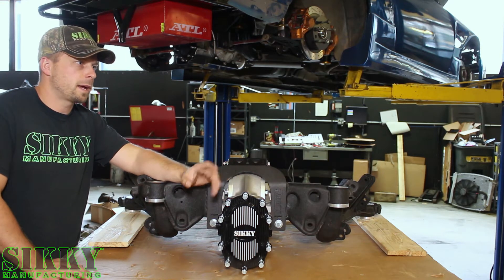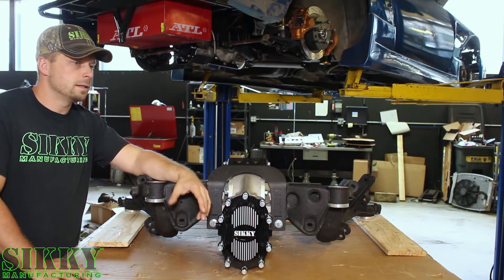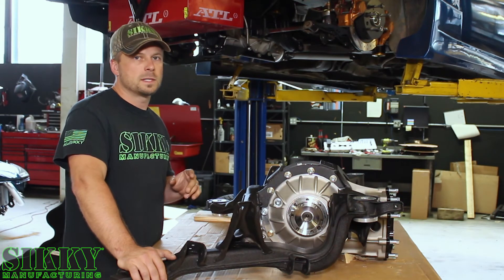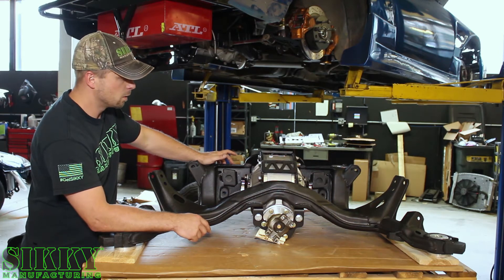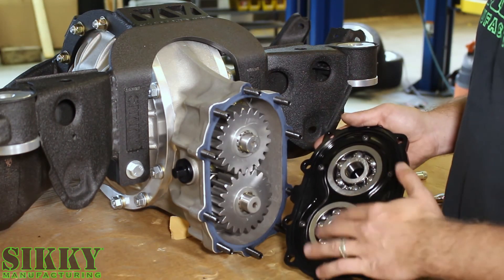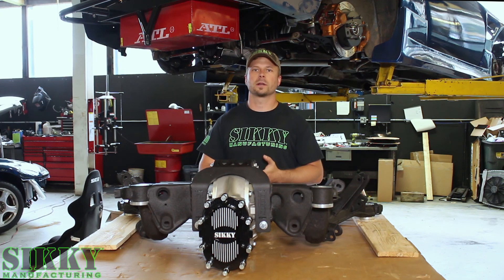SIKKY Quick Change Differential and Subframe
The Sikky Quick Change rear by Winters is the result of years of R&D, testing, and abuse culminating in an unbeatable setup that is a game changer for any competitive vehicle.  The ultimate combination of components for maximum strength and reliability are used in the construction of this rear including our rigid billet aluminum rear gear cover.  This rear is the competitive advantage you need, allowing you to make gear changes in less than 5 minutes.  Now you can quickly dial your car setup in for any track in the world.  Allowing for ratios anywhere from 2.97 to 5.73 there are plenty of options for every application. These differentials are built to support well over 1000hp and have endured some of the harshest racing conditions, perfectly suited for your high power application in either drift, road racing and drag racing.  Pair this rear with one of our custom sub frames to make it an easy bolt in.

We designed, developed, and tested our subframe kit to withstand the most rigorous conditions. Using our advanced technology like our FARO 3D scanning arm and Solidworks CAD software we design and build every sub frame assembly to precise tolerances.  Perfect rear placement ensures that the differential is placed dead center every time for optimum CV joint angles while also remaining Formula Drift legal.  Built to handle all the abuse a high HP car can put out.  The subframe comes preassembled with the necessary brackets welded on and the entire assembly powder coated black. You have the option to add a Sikky Winters IRS rear, Sikky solid subframe bushings, driveshaft, and/or heavy duty axles. If you’re looking to gain an edge over the competition then the Sikky Winters IRS Subframe Kit is what you need!